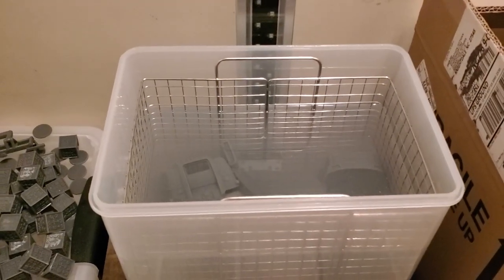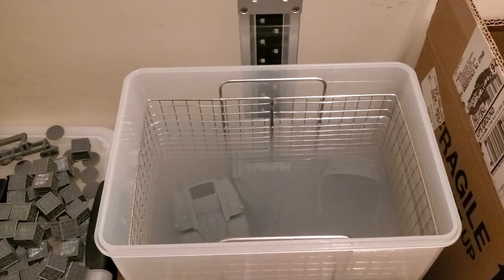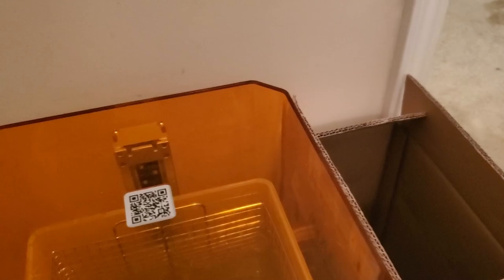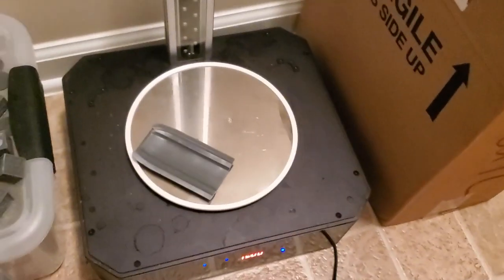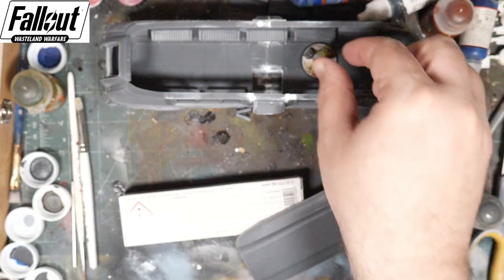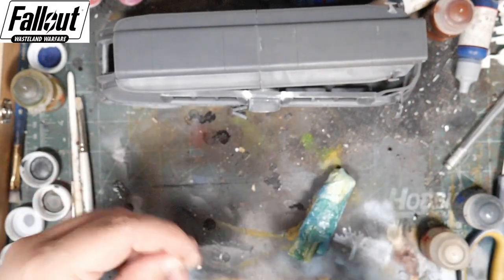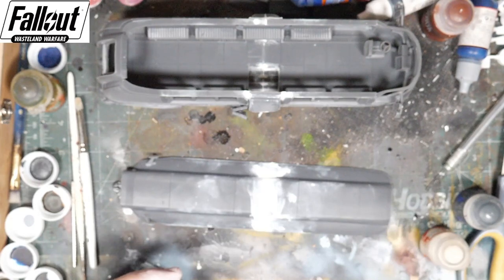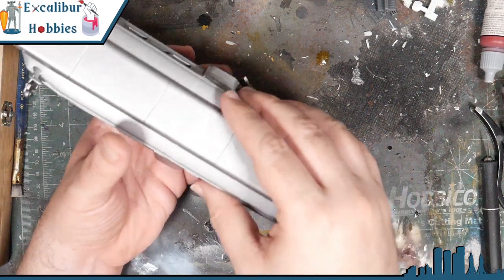Terrain Tuesday: 3D printing with the FWW Bus Part 2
Continuing our work on the 3D printable bus for Fallout Wasteland Warfare by Modiphius we move on to cleaning and prepping the resin print.  We use my Creality UW-02 Wash and Cure station then assemble the parts and cover up most of the joins with Milliput.  Finally we do the initial priming and metallic spray.  This thing is a real beast but is going to look great on the table.

Printed on Epax E10 5K machine, using Epax Hard Gray Resin